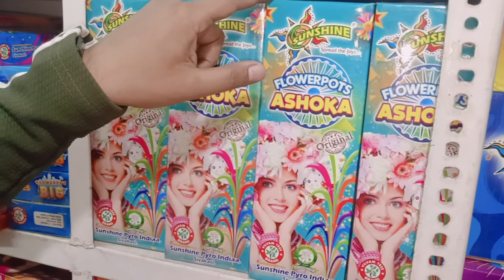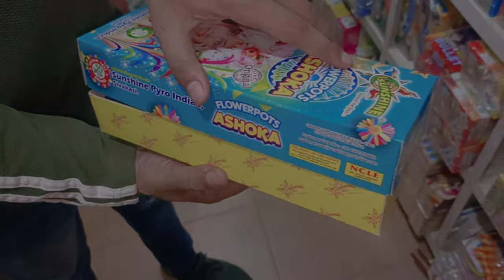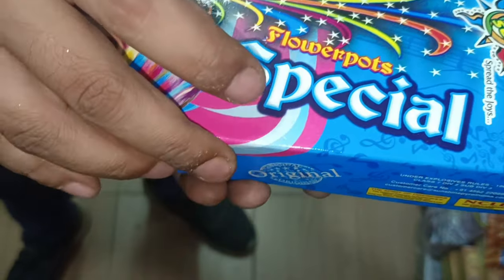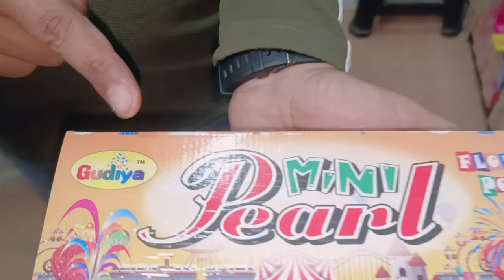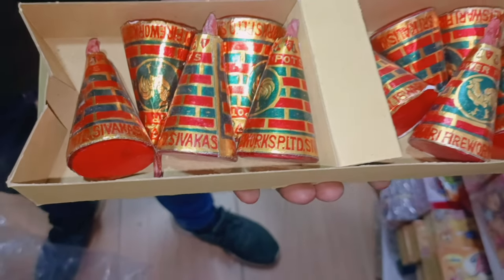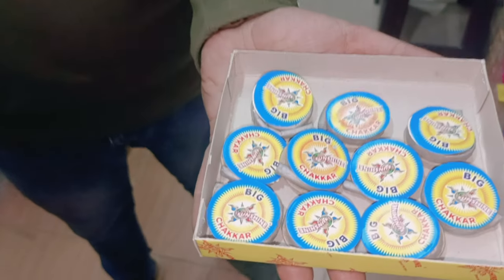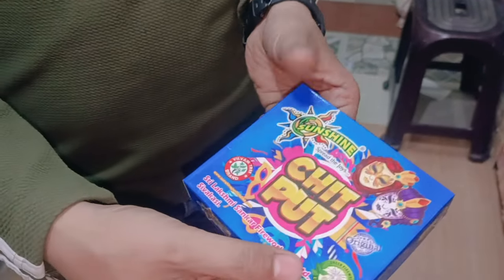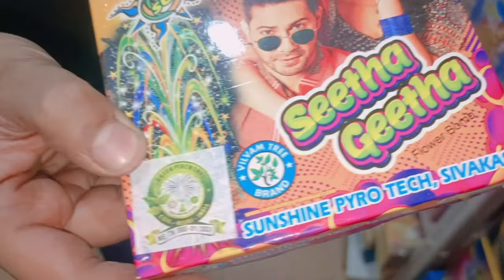Crackers Market🔥 2022 💥 cheapest crackers For kids